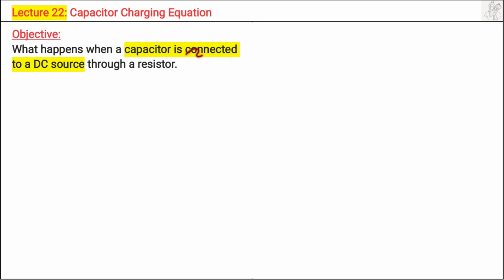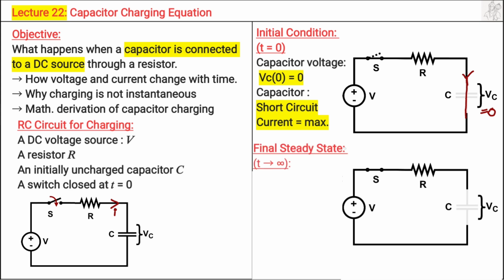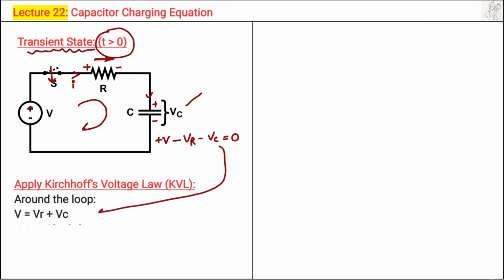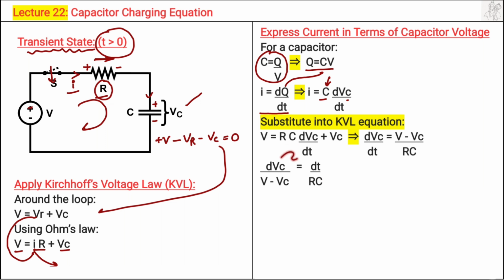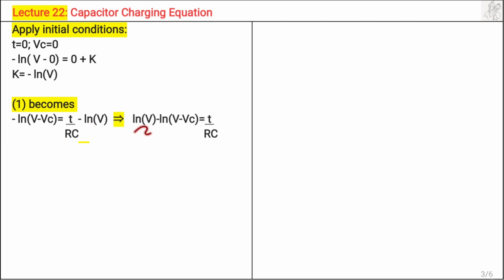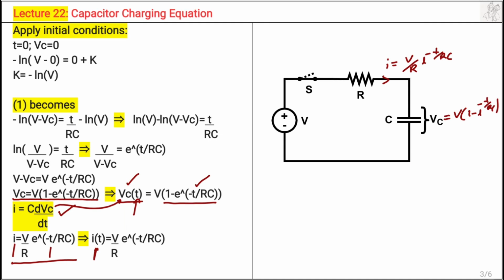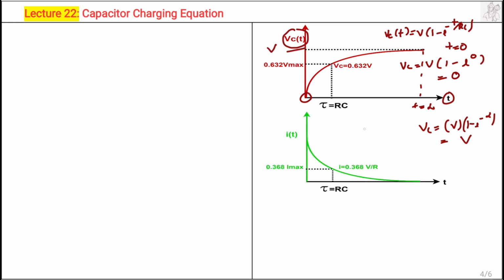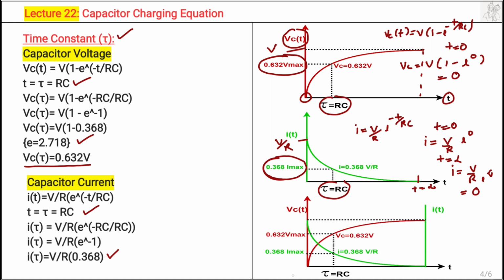Capacitor Charging – Derivation | Basic Electrical Engineering | L22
In this lecture (L22), the charging process of a capacitor in a DC
RC circuit is derived in a clear and systematic manner.

The lecture explains why a capacitor does not charge instantly,
how current decreases with time, and how the capacitor voltage
builds up gradually after a DC source is applied.

Using Kirchhoff’s Voltage Law, the governing differential equation
is formed and solved to obtain the standard capacitor charging
expressions.

📌 Topics covered in this lecture:
• RC circuit during capacitor charging
• Derivation of capacitor voltage equation
• Derivation of charging current equation
• Time constant and its significance

🎓 This lecture is useful for:
• Understanding DC transient behaviour
• Foundation for RC transient analysis